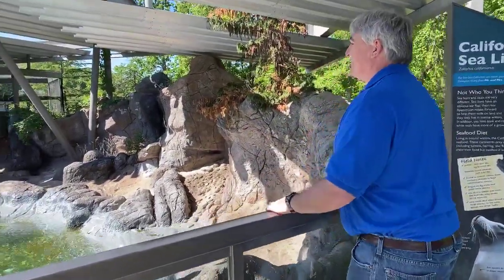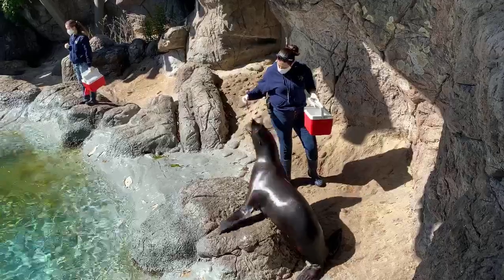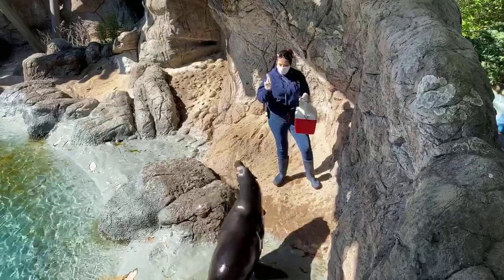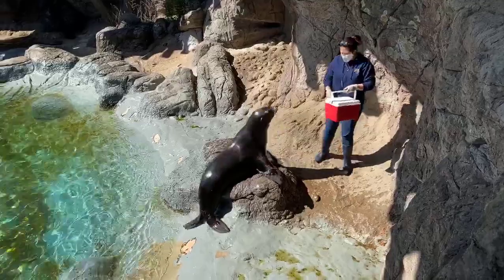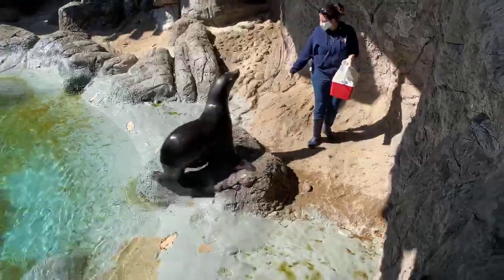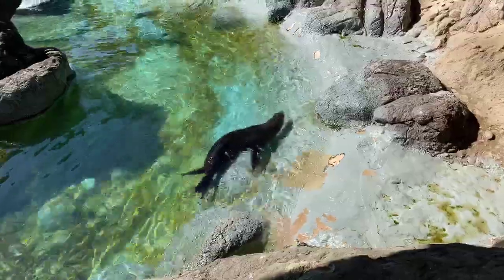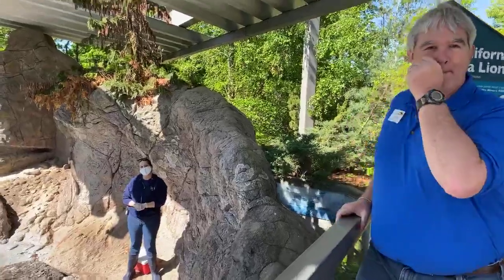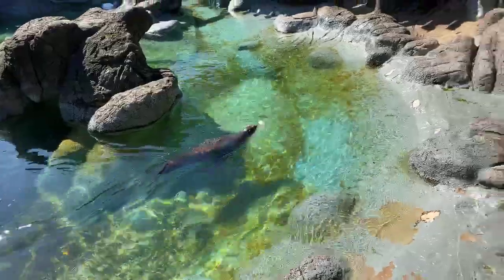Zoo EDventures: Sea Lions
Come "sea" who the Zoo EDventures team is highlighting today!